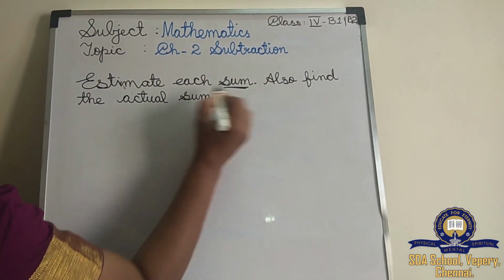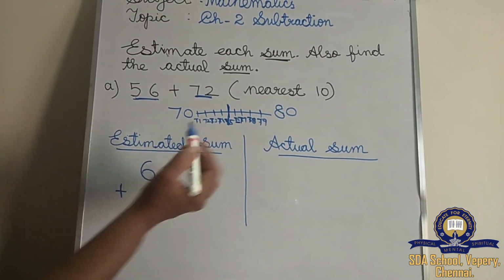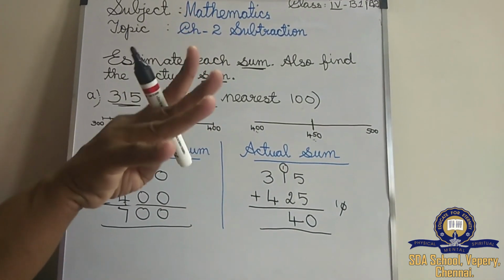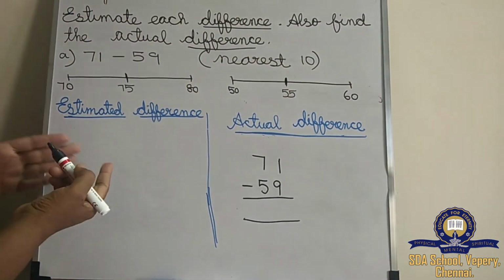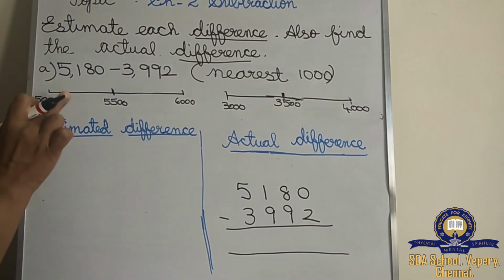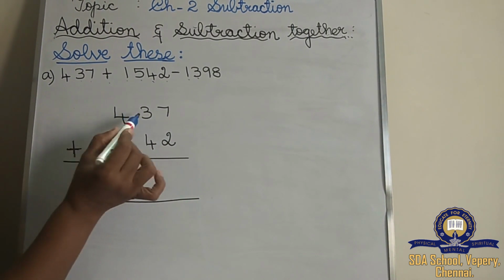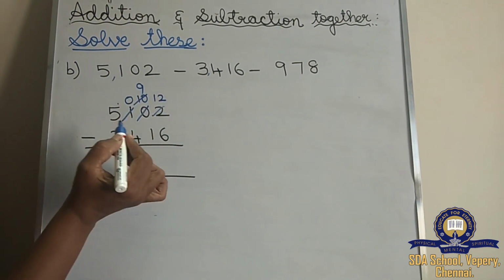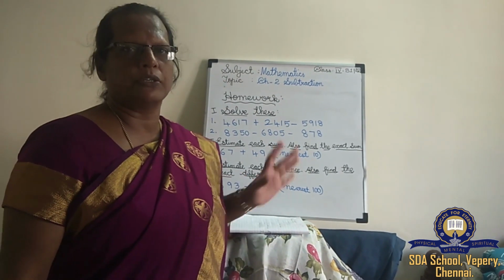Class 4/ICSE/ Mathematics/ Chapter 2 - Part 3 /Session 5